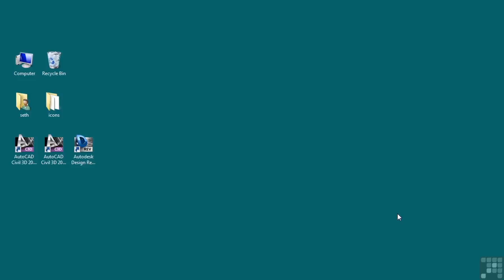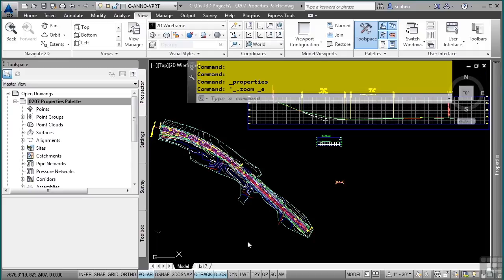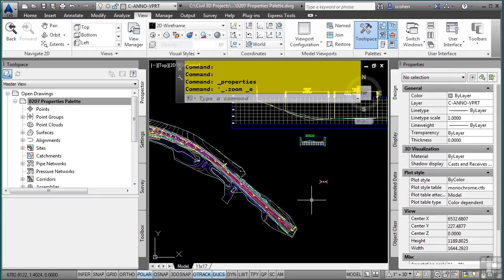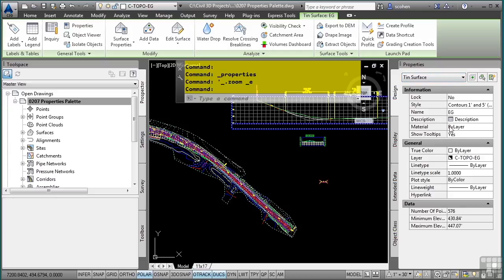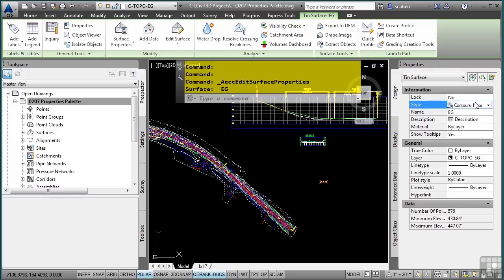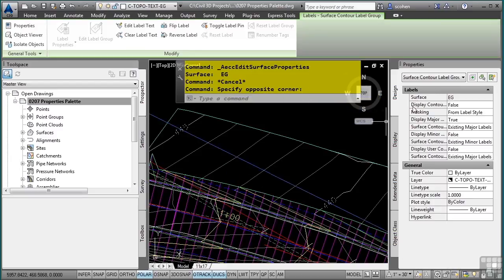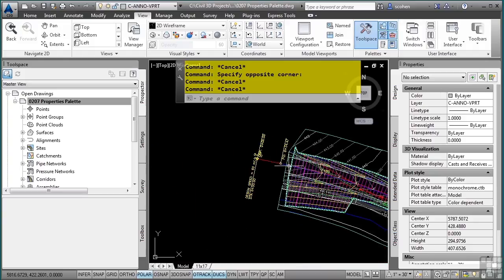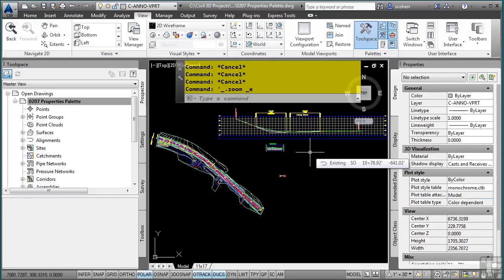Autocad Civil 3D Skills 7_2: The Properties Palette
► Civil 3d tutorials Lesson 2 : The Civil 3D Interface - Part 7/10: The Properties Palette